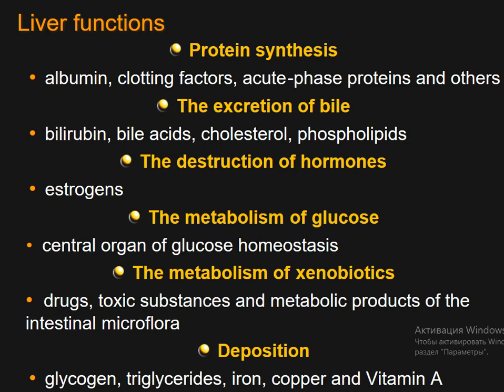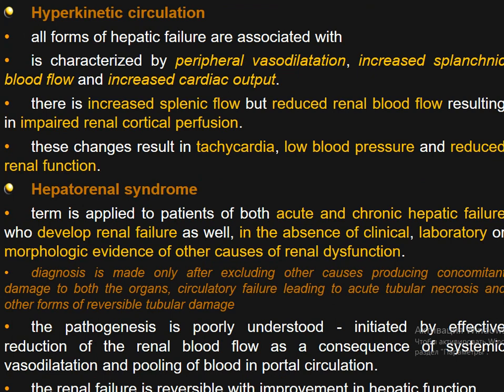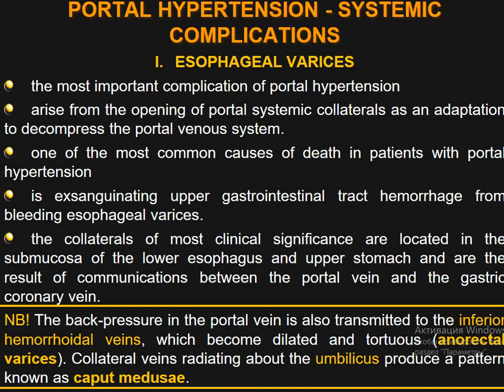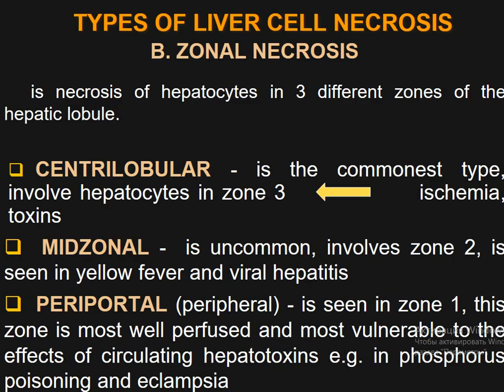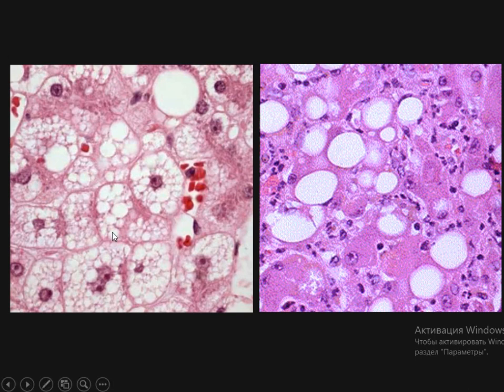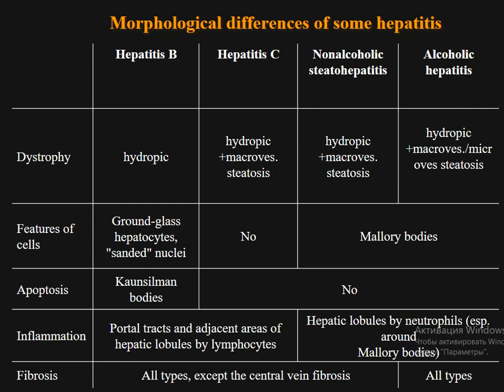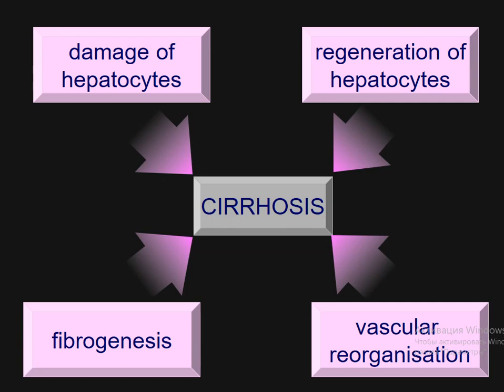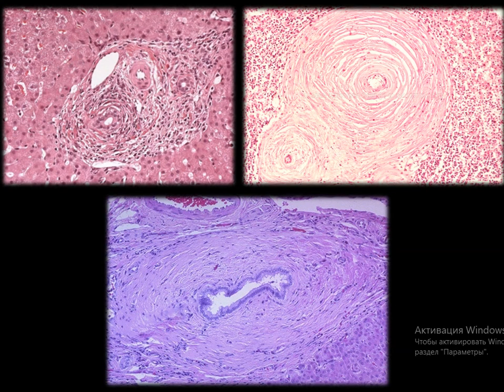Liver dis 2021